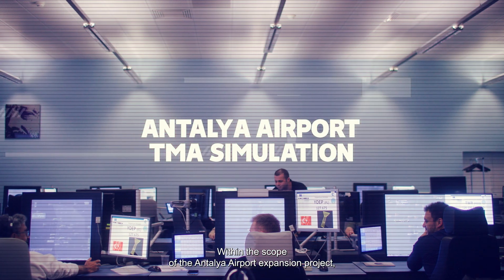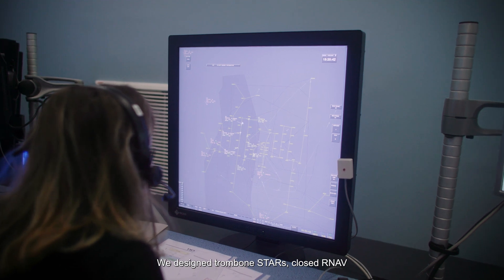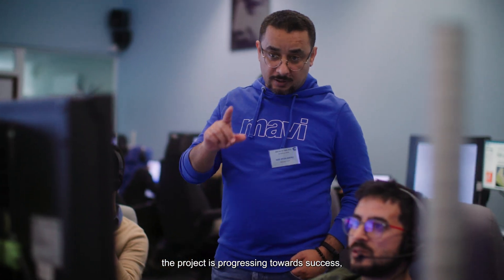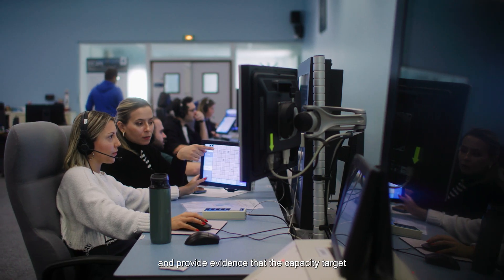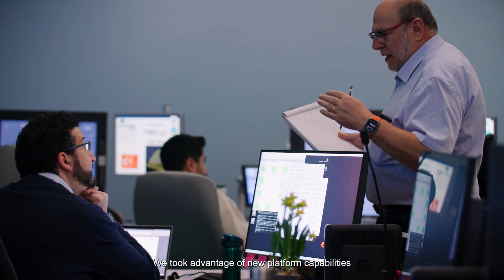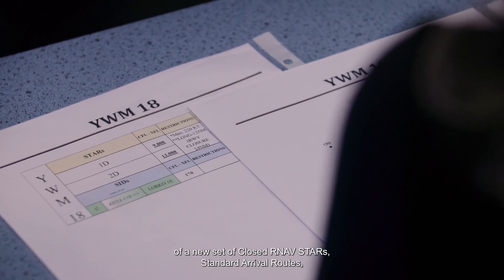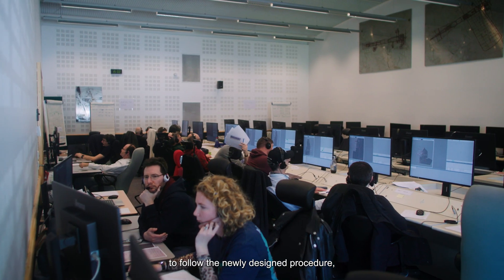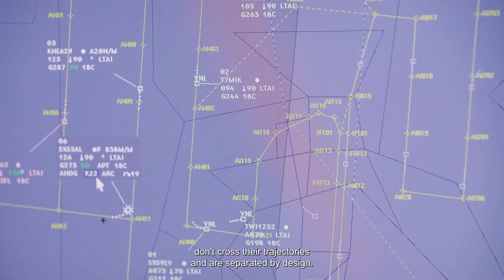Antalya TMA Simulation at the EUROCONTROL Innovation Hub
A 6-week real-time simulation of the redesigned Antalya TMA has been recently performed with DHMI 🇹🇷 – the Turkish ANSP – at EIH the EUROCONTROL Innovation Hub.

👉  After several months of preparation, including defining the validation plan, objectives and scenarios, as well as adapting the simulation platform, the Antalya TMA real-time simulation project, performed by DHMI and EIH experts, took place over 6 weeks in March, April and May 2024.

🎯 The goal was to validate the redesigned terminal manoeuvring area (TMA) with independent parallel runway operations for both nominal and non-nominal cases.

➡️ In parallel, another simulation - Antalya Tower - was taking place at EIH to address the same operational changes as the Antalya TMA simulation, but with a focus on assessing the impact on ground ATC operations, including airport redesign, with new aprons, routings and runway exits.

🏗️ As part of the Antalya Airport expansion project, the number of ground parking positions increased by around 85%, which meant significant changes needed to be made in airspace organisation, including revising all SIDs and STARs. All these changes needed to be simulated and tested to provide evidence that the capacity targets could be achieved while maintaining the safety of operations.

🖥️ We simulated the implementation of a new set of closed RNAV STARs (Standard Arrival Routes) and SIDs (Standard Instrument Departures) designed by DHMI. 💡 This new design will enable parallel independent arrivals instead of the staggered arrivals currently in place.

Altogether, we aim to increase runway throughput and airport capacity from 30 arrivals 🛬 per hour on both runways today to 40 arrivals per hour in the future.